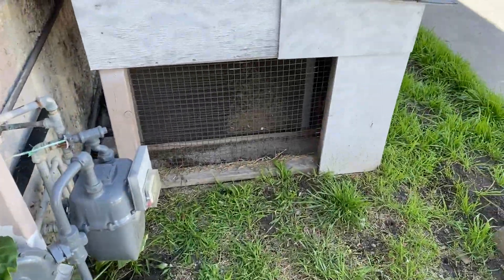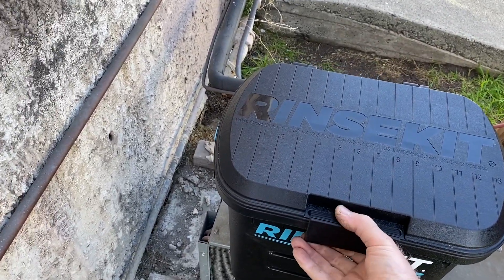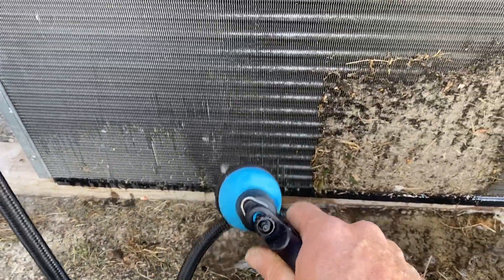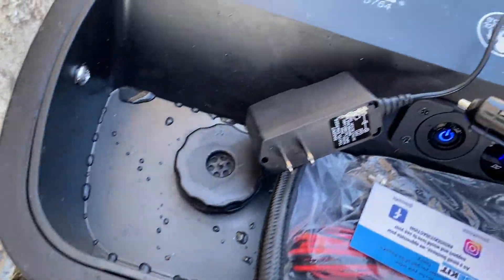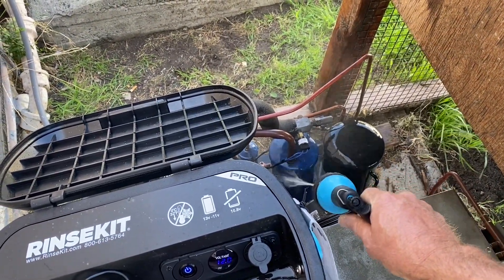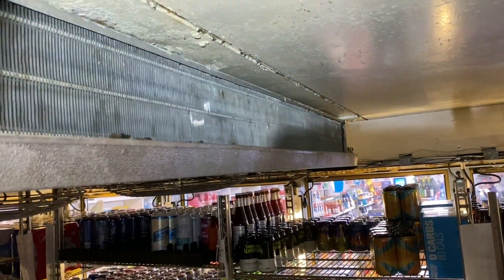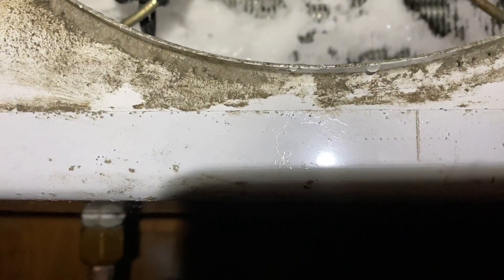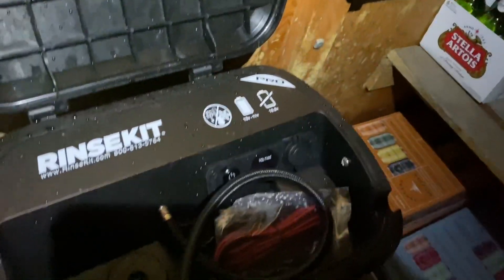RinseKit pro for HVAC/R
Rinsekit Pro for HVAC/R use, i use the Rinsekit pro for Refrigeration and Air Conditioning service calls, come on lets take a look.